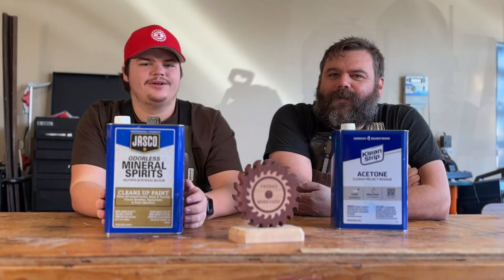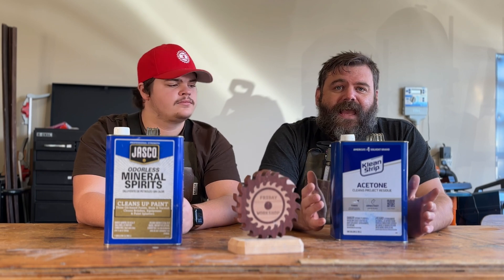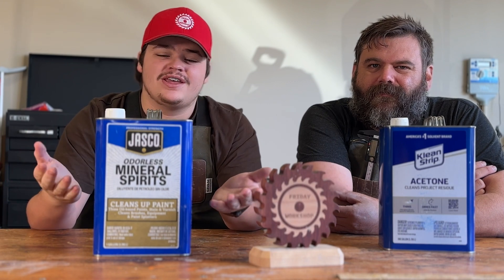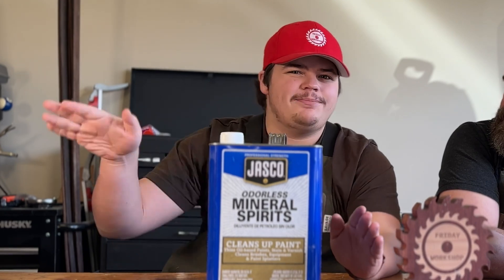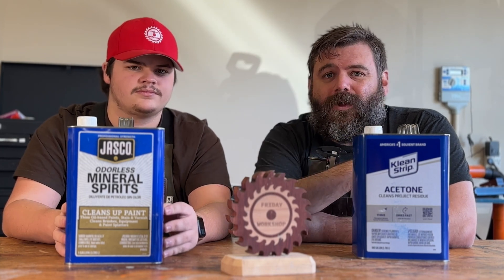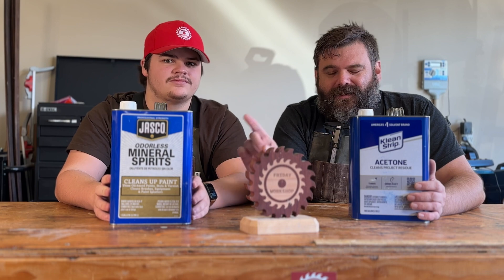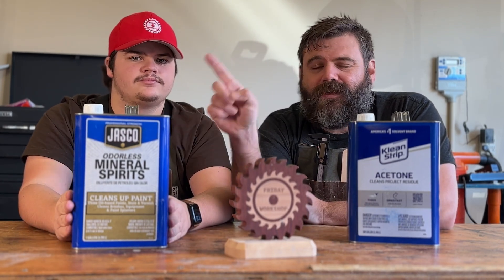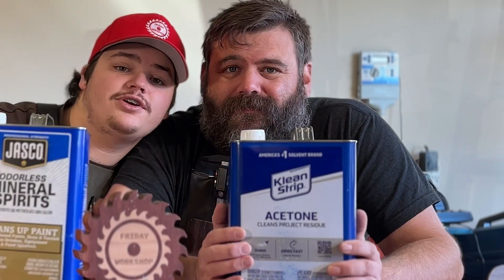You Won't Believe the Shocking Truth About Acetone and Mineral Spirits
"Welcome back to Friday Workshop! This week, we’re diving into the world of solvents to explore the key differences between acetone and mineral spirits. These two chemicals are staples in woodworking, fiberglass work, and surface cleaning, but they each have unique uses and safety requirements.

In this video, I’ll cover:

What acetone and mineral spirits are.
How they’re used in woodworking and fiberglass projects.
Tips for cleaning sanded wood surfaces.
Safety precautions, including flammability and ventilation.
Whether you’re prepping wood, cleaning resin tools, or thinning finishes, this guide will help you choose the right solvent for the job.